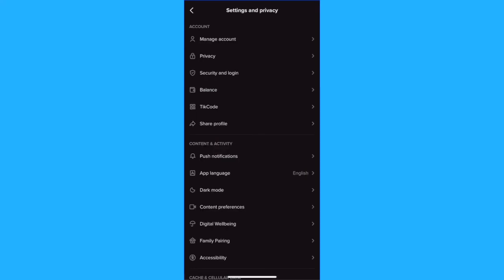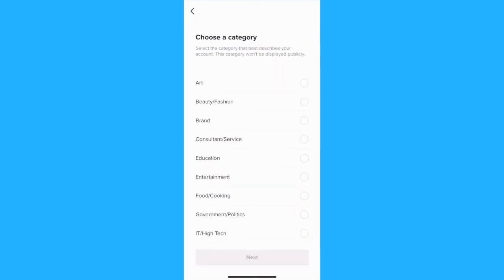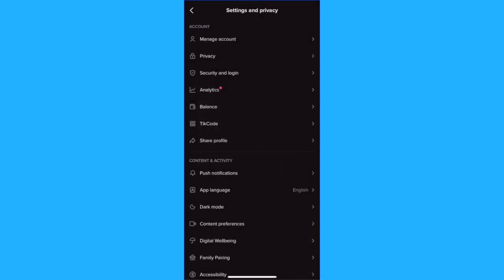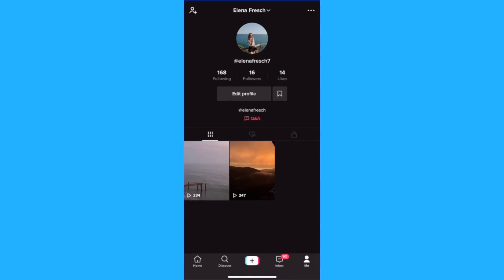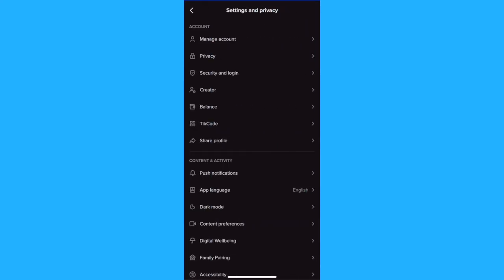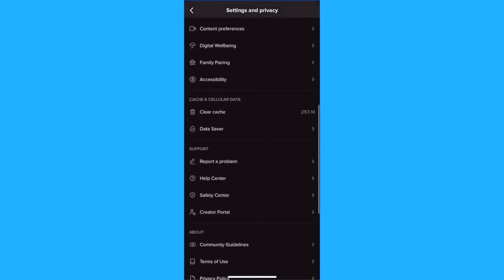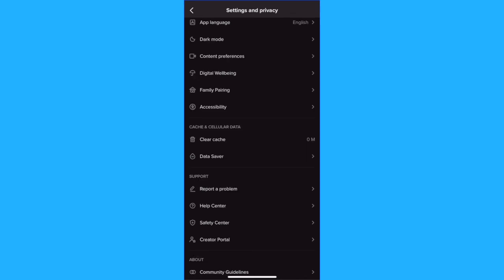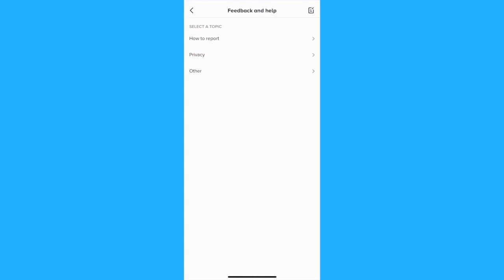How To FIX Q&A Not Showing In TikTok Bio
Learn How To FIX Q&A Not Showing In TikTok Bio

In this video I will show you how to fix Q&A not showing in your TikTok bio. This will be a short guide that shows you exactly how fix Q and A not showing in TikTok bio.

Here's how to fix Q&A not showing in Tik Tok bio.